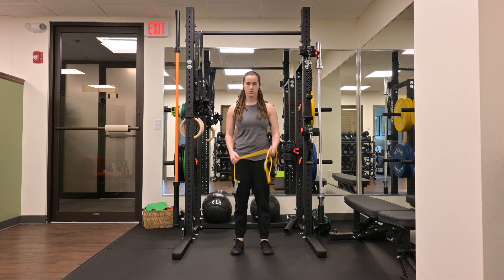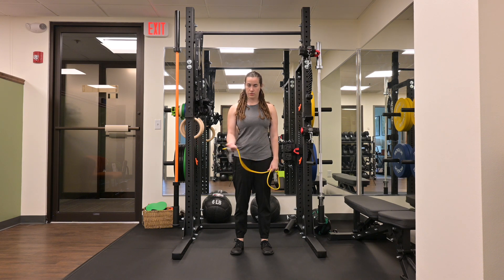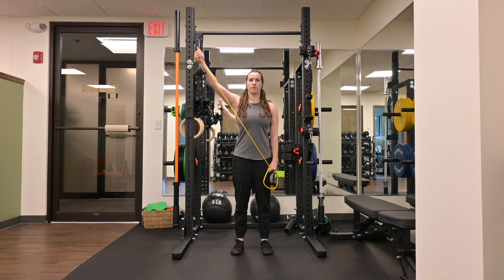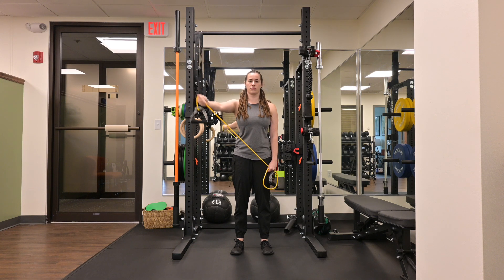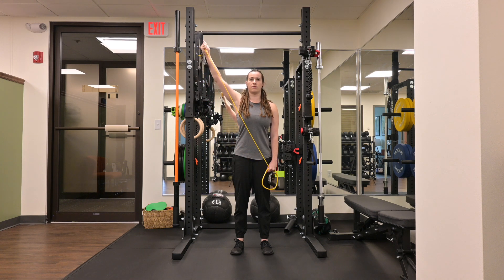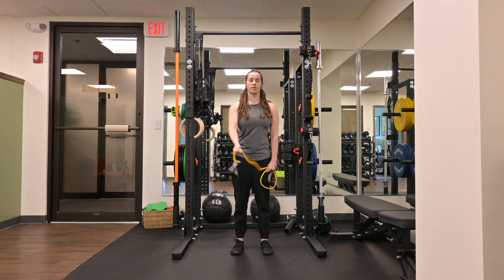W's in Standing Single Arm with Tubing Resistance